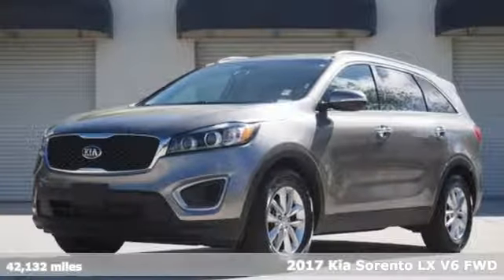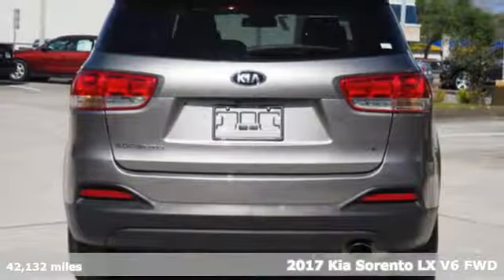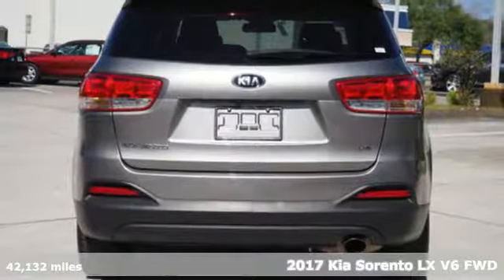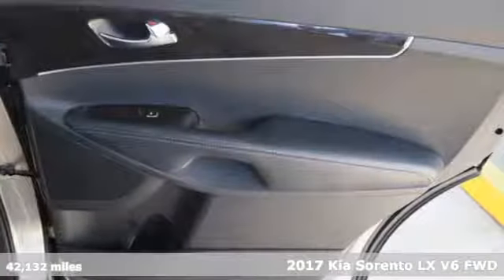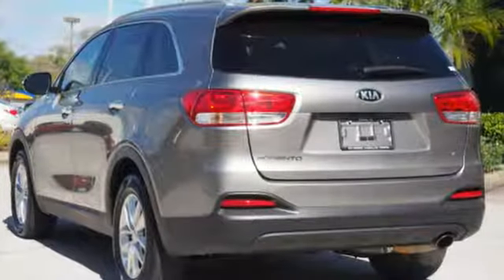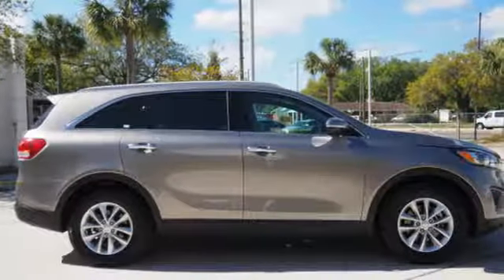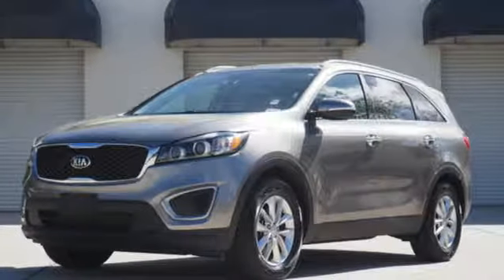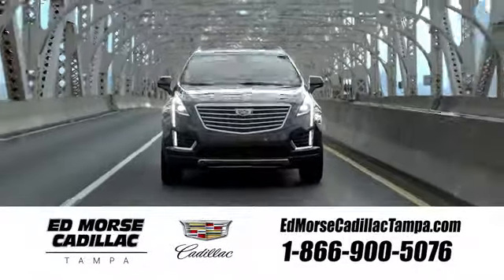Used 2017 Kia Sorento Tampa FL St. Petersburg, FL TA10353 - SOLD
Year: 2017
Make: Kia
Model: Sorento
Trim: LX
Engine: 3.3l 6 Cylinder Fuel Injected
Transmission: FWD Shiftable Automatic
Color: Gray
Interior: Blk/Black
Mileage: 42132
Stock #: TA10353
VIN: 5XYPG4A56HG189092
Recent Arrival! CARFAX One-Owner. 2017 Kia Sorento LX Awards: * JD Power Initial Quality Study (IQS) Reviews: * Controls are easy to operate; cabin is well-made and attractive; second-row seats are versatile and comfortable; strong value proposition; excellent warranty; top crash-test scores. Source: Edmunds

Address:
101 East Fletcher Avenue